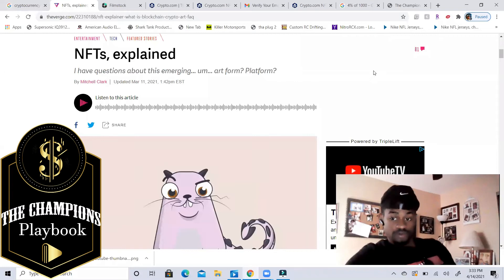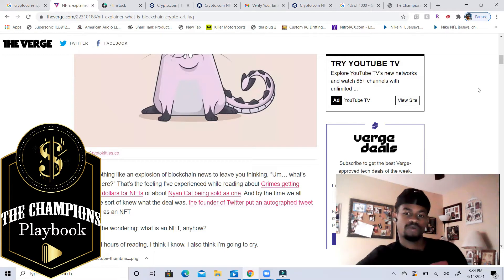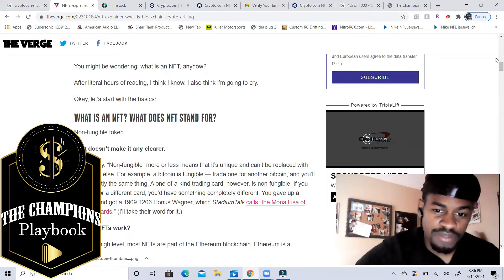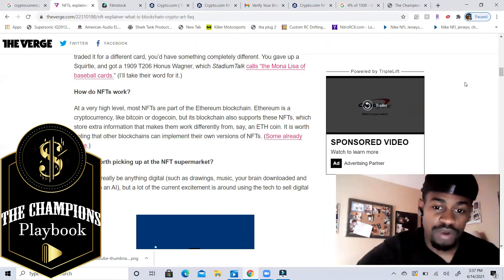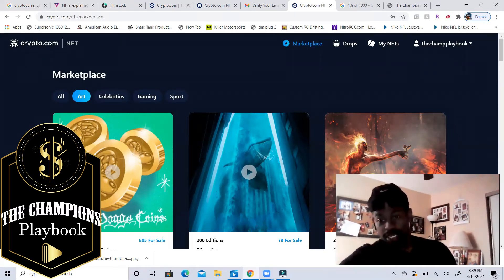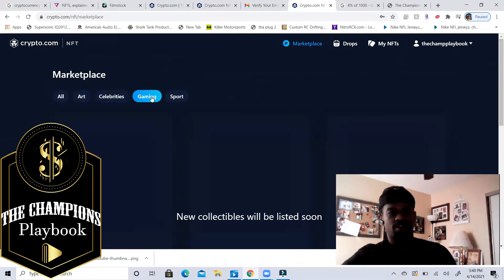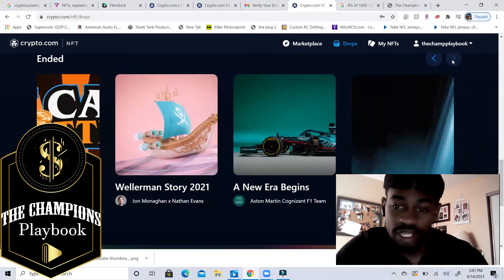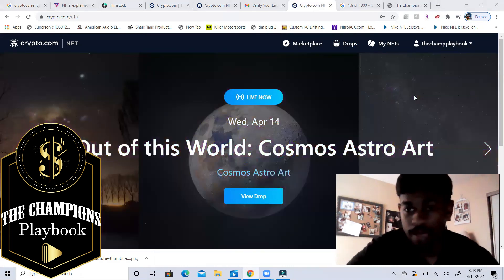CVCC Champions Value CryptoCurrency APRIL 2021 S1 PT5 What Are NFT's And How to buy them Crypto.com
CVCC (Champions Value CryptoCurrency) In this series I will be going over everything CryptoCurrency. This will be a huge industry and now is the time to learn as much as you can and to get invested as much as possible in the best coins on the market. We are going to me doing so much and there will be merch that you can buy to support us so we can keep creating this content for you lets grow and go to the next level together.

Season 1 Part 5 - We have made it to part 5 of this series and I know that everyone is really enjoying this content that we are bringing to the universe and letting them know about this new technology. In this video I am going to be breaking down what NFT's are and how to get them and a great marketplace to buy them and sell them. this is something tht I know will change the way things are done in the future so make sure you keep your champions mindset strong and that you stay focused so you can take advantage of these amazing opportunities.

Make sure you check out Crypto.com's NFT marketplace out so you can get into the NFT space.

If there is a video that you want me to cover that cover mindset or goals just go to our instagram and send us a DM and we will give you the price to make  your video.

If you want to support what we are doing here and you want us to keep providing these great videos to help you improve and win at everything that you do make sure you support our cash app.

Make sure you go to our Merch store website if you want to stay up to date on our latest products to keep you focused on your goals and you keep letting the world know that you love winning at everything that you do.